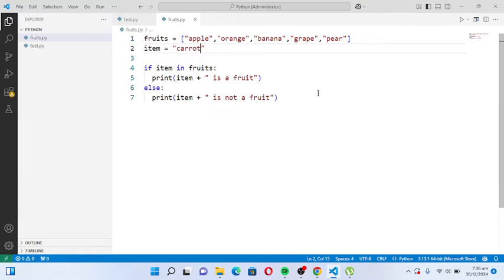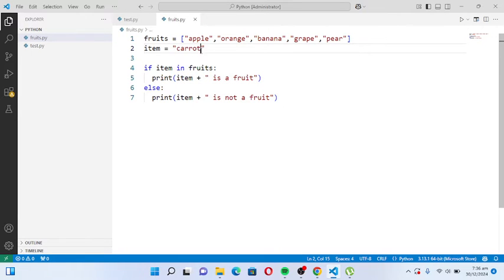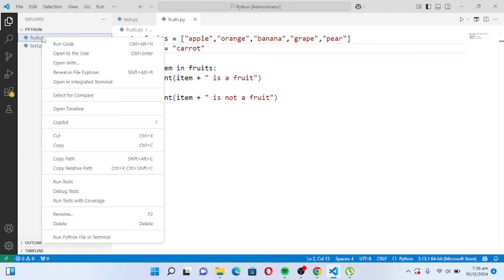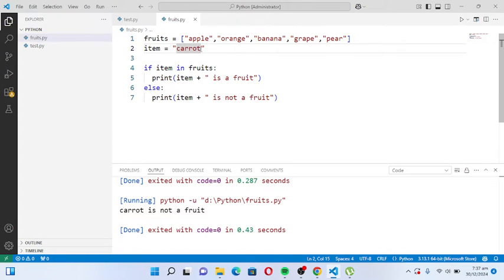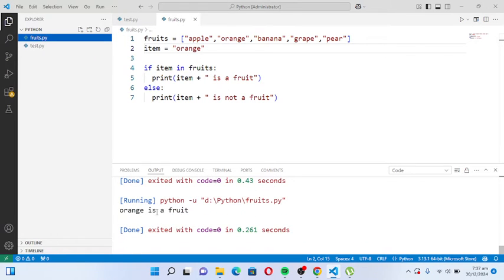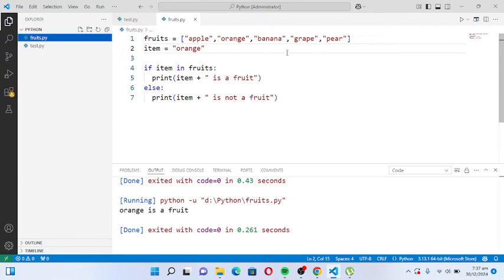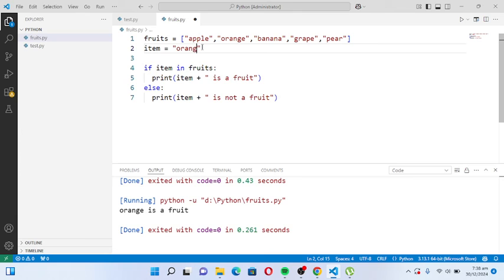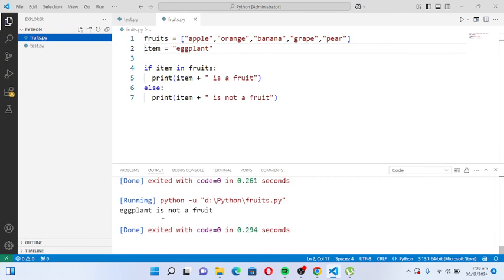If Statement in Python Programming Language